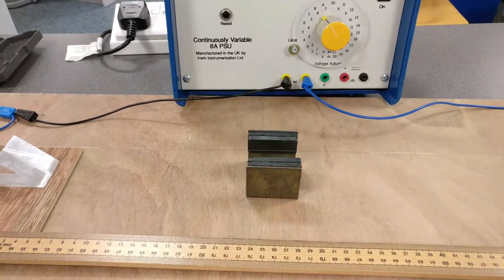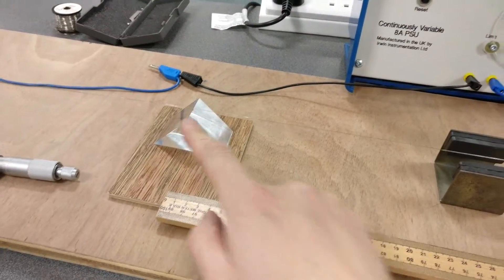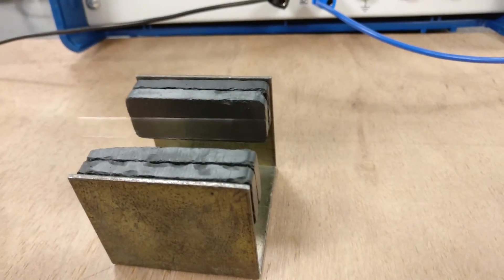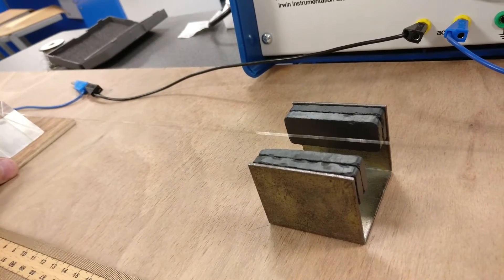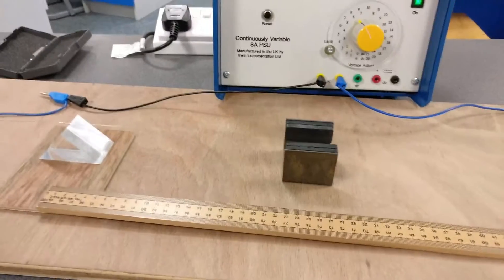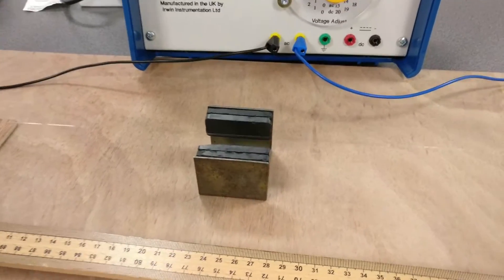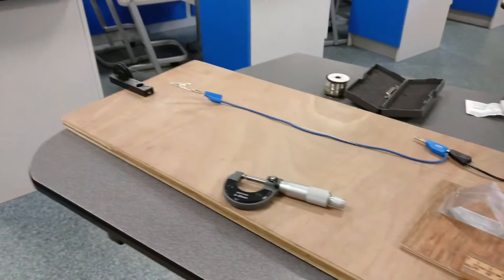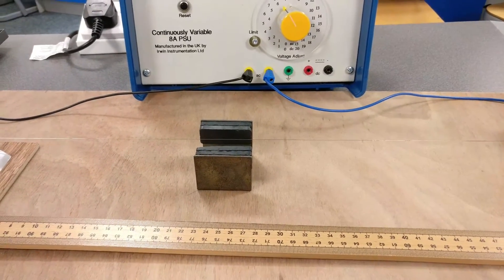Standing Waves on a Wire Alternating Current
This experiment is all about how a wave can be created by passing an AC current through a wire. If the standing wave is only 1/2 of a wavelength you can calculate the mass per unit length of the wire.

Clearly this will vary depending on the thickness of the wire used.

It is such a nice and simple practical. The AC current makes the force on the wire change directions according to Flemings Left Hand rule. So you end you end up with an oscillation with a frequency of 50Hz